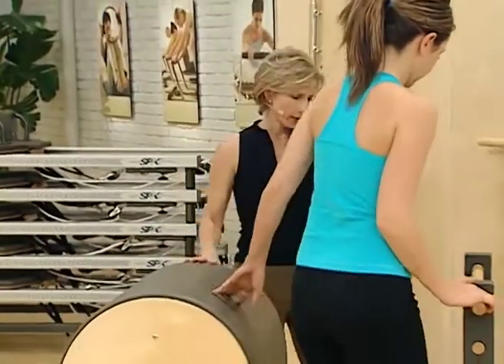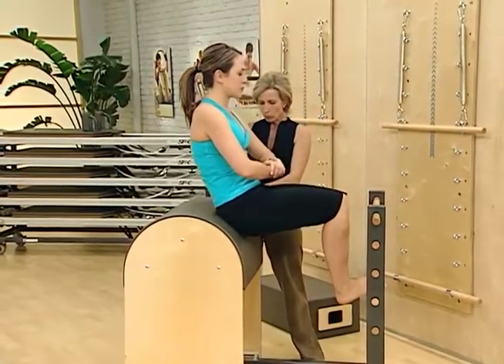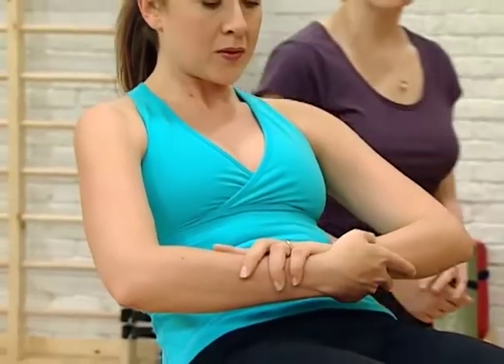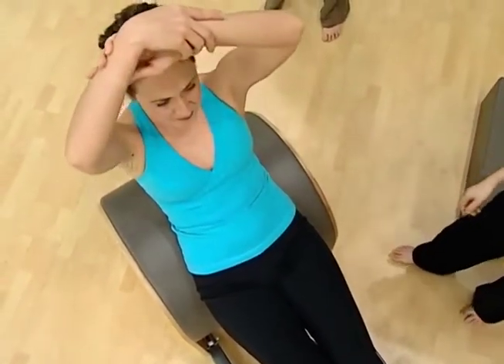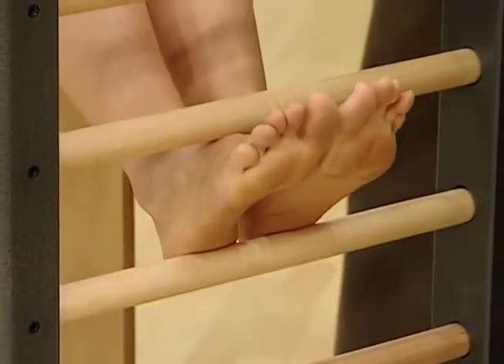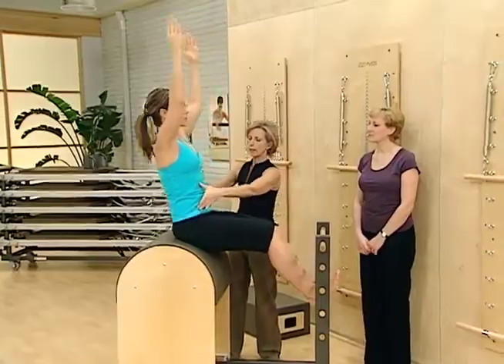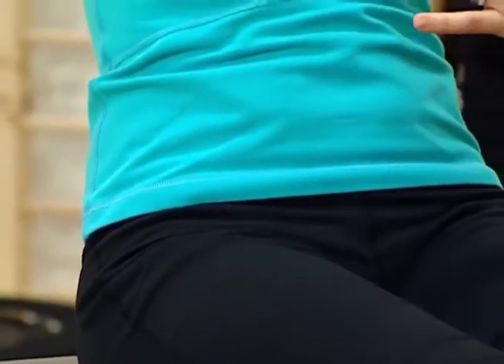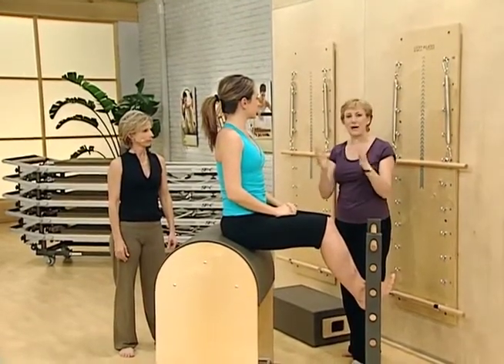Mindful Movement | Abdominal Exercises on the Ladder Barrel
Welcome to Mindful Movement!
Master Instructor Trainer Moira Merrithew™ takes Lead Instructor Trainer Adriana Rotella through the Round Back, challenging the abdominals and teaching stabilization of the scapulae. In this sequence, she performs the Straight Back, working the obliques and hip flexors.

Today's Focus: Abdominal Exercises on the Ladder Barrel